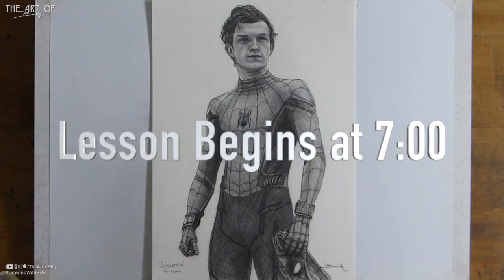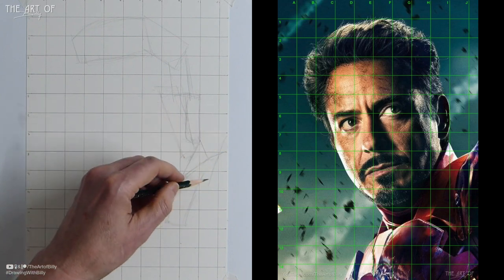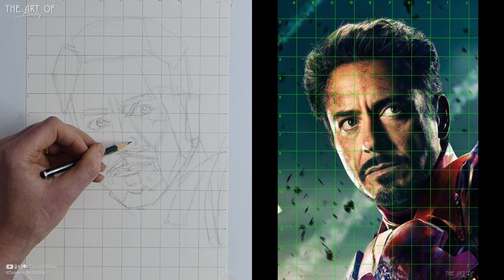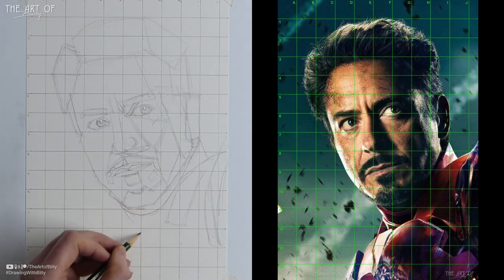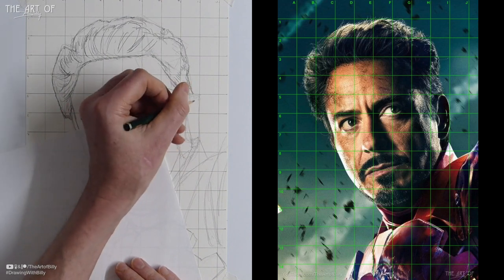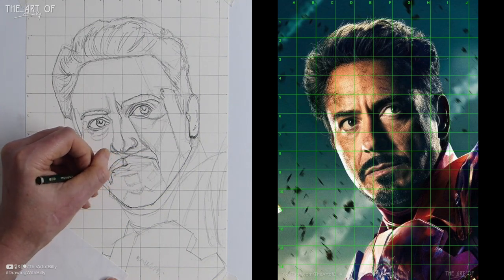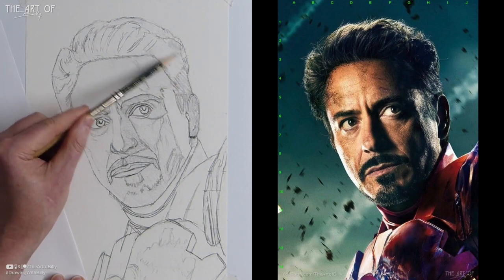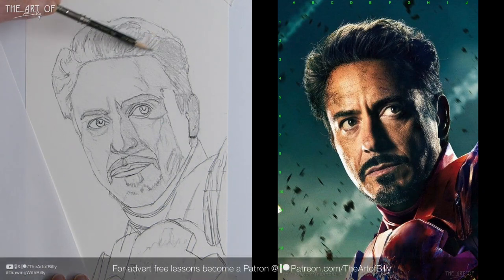How To Draw Tony Stark Iron Man For Beginners (Robert Downey Jr in the Marvel Movies)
How to Draw A Portrait of Iron Man/Tony Stark, played by Robert Downey Jr in the Marvel Movies using beginner art techniques.

This beginners art lesson will teach you the basics of drawing a portrait of Robert.

Here is the reference image for the drawing lesson of Iron Man/Tony Stark For Beginners (Robert Downey Jr in the Marvel Movies)

0:00 Introduction and Overview
7:00 Lesson Starts Getting the overall shapes down
22:22 Starting the detail outline
56:15 Erasing the underdrawing
1:04:27 First shading
1:29:15 Starting detailing the eyes, nose and mouth
1:57:41 Detail on face and hair
2:18:29 Detail on the suit
2:32:14 First background shading
2:42:26 Adding detail and dark to the face
3:08:11 Adding detail to the hair
3:16:33 Final darker details on the face
3:34:41 Darker detail on the suit
3:37:10 Erasing highlights
3:43:56 Final background details

You can see in real time and fully narrated how using the simple shapes techniques and a guide line grid you can draw a portrait of anyone. It looks like it is not quite a beginners art tutorial but this portrait drawing lesson uses the same techniques that I use in basics and cartoon How to Draw videos (Check the one of Olaf) to encourage you in your drawing progress.

This art tutorial takes you from a blank piece of paper with a 2b and 4b pencil to a full portrait drawing in real time in three hours and forty minutes.

The Techniques You Need How To Lay Down the Grids For Drawing And Art For The Art Of Billy’s How To Draw Videos (Using Grids For Drawing Is Not Cheating)